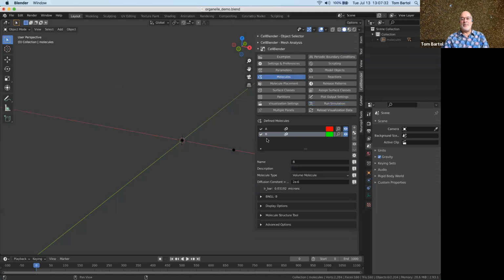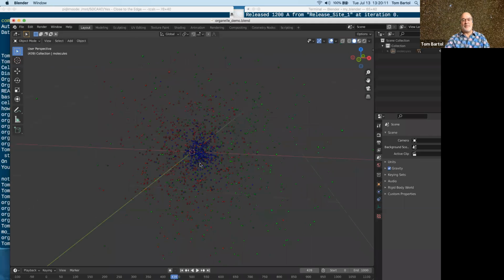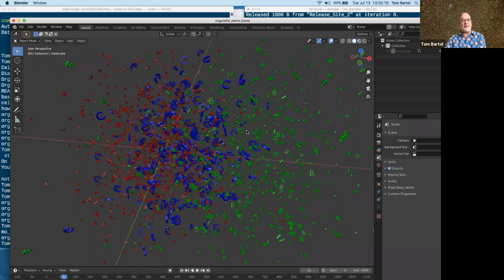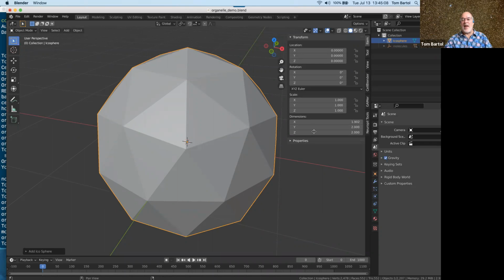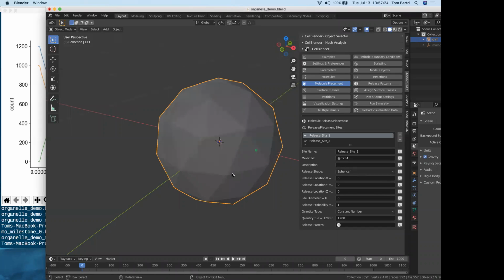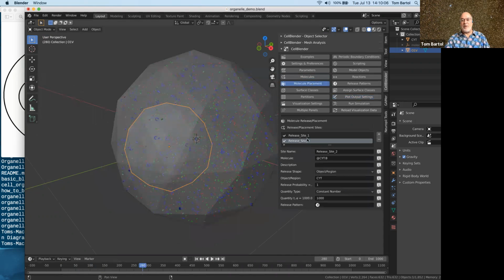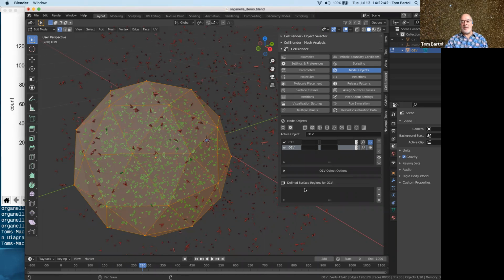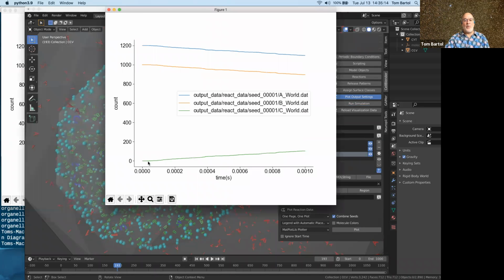Building a complete spatial model of intracellular, inter-organelle transport using MCell Pt.2